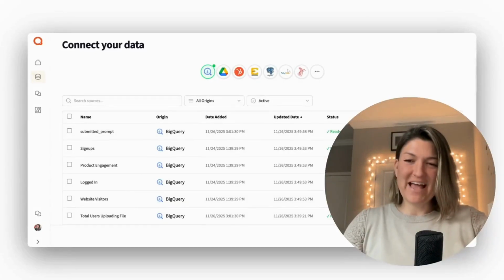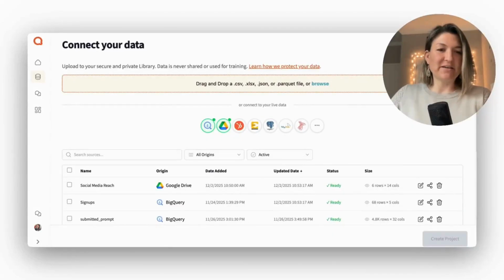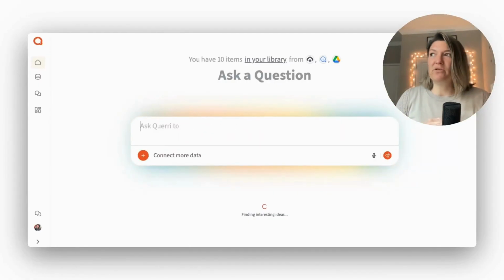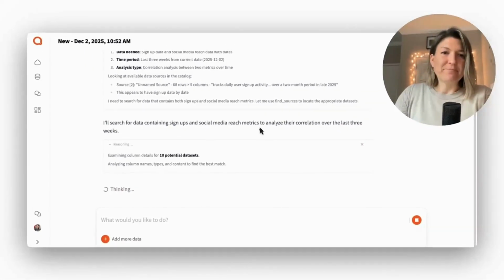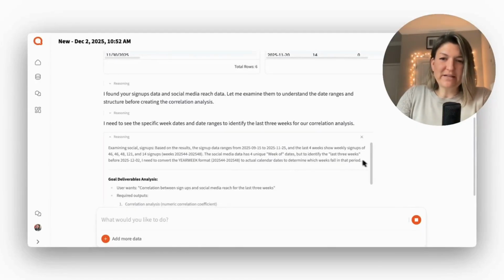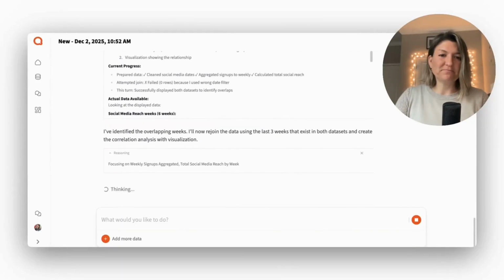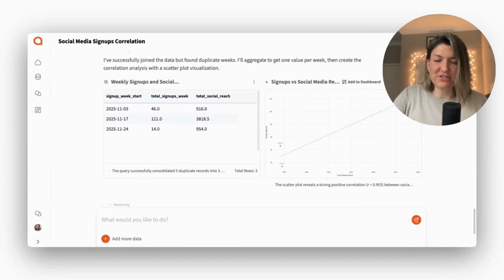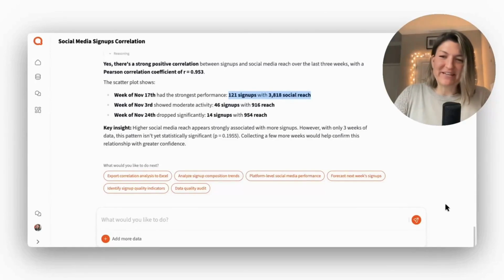The Easiest Way to Analyze Data Across BigQuery, Google Sheets, and GA Using AI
Unlock the easiest way to bring all your data into one place and run real analysis without writing a single line of code. In this walkthrough, Amy shows how to connect BigQuery, Google Analytics, and Google Drive spreadsheets, then asks an AI data analyst to run a full correlation analysis across multiple sources.

You’ll see how to:
• Connect BigQuery and Google Analytics in one click
• Pull in spreadsheets from Google Drive
• Analyze social media metrics alongside product data
• Ask questions in plain English across all your data sources
• Let the AI reason through missing data, joins, and logic
• Generate insights and visualizations instantly

This demo highlights how Querri brings scattered data together so you can skip the prep work and jump straight to answers. It handles the joins, cleans the fields, finds overlapping time periods, and explains its reasoning along the way.

If you work with:
• Marketing analytics
• Startup growth data
• Product metrics
• Social media dashboards
• Multi-source spreadsheets
• BigQuery tables
• Weekly reporting

…this workflow will show you how to save time and get insights faster.

and start asking questions across all your data.